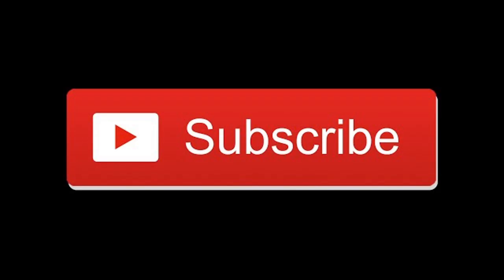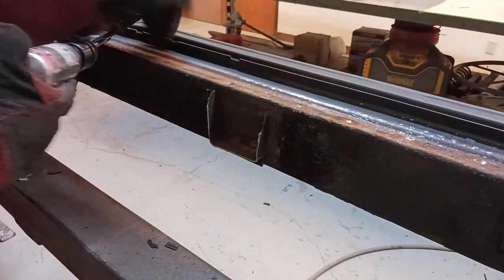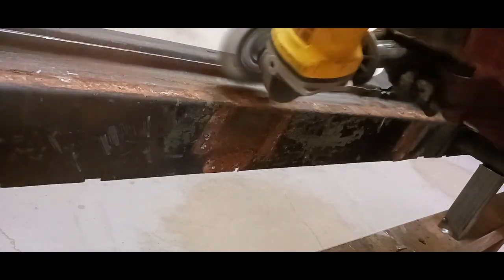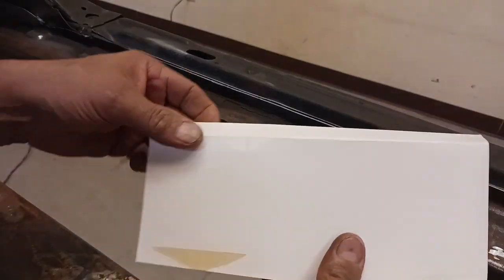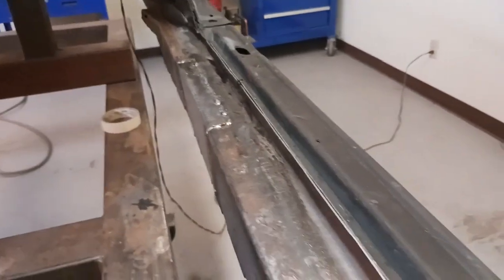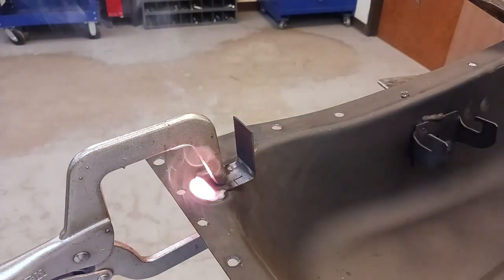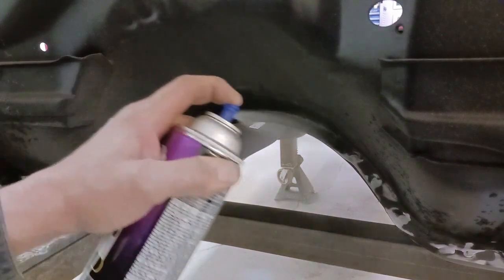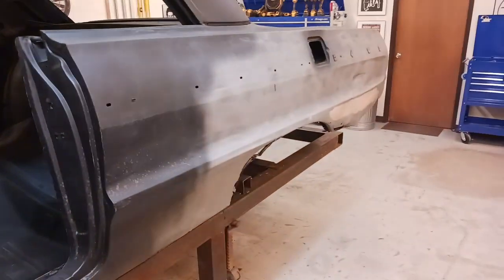How to Install a complete floor pan - 1964 Impala SS restoration Part 7 DIY Auto Restoration